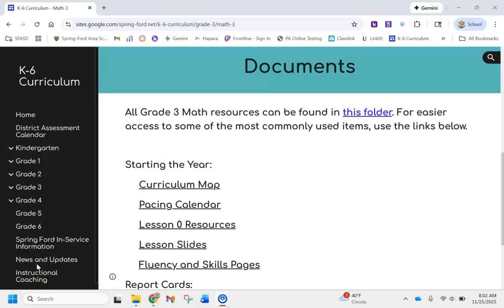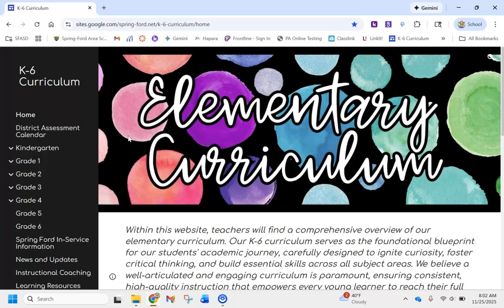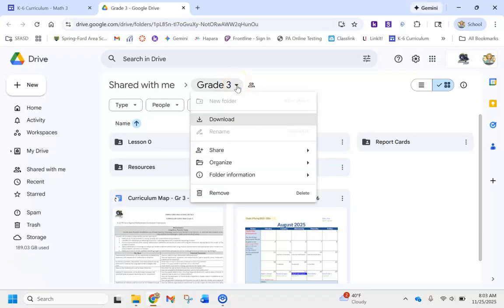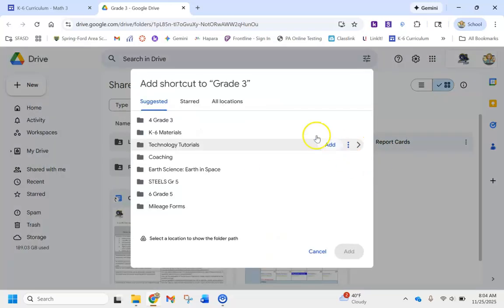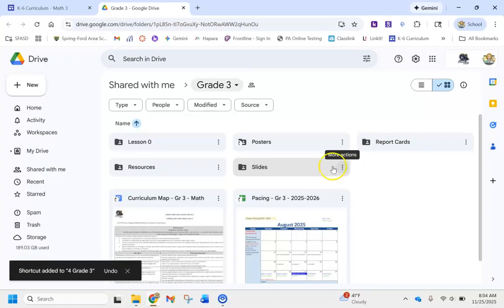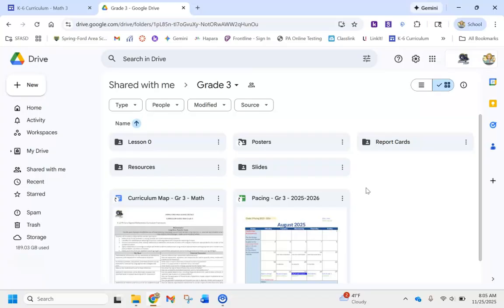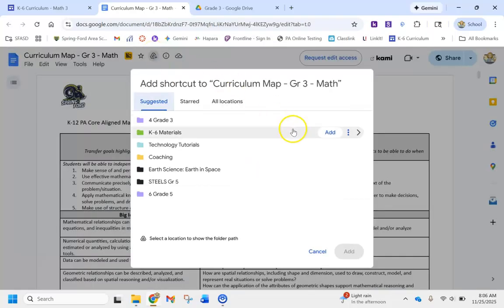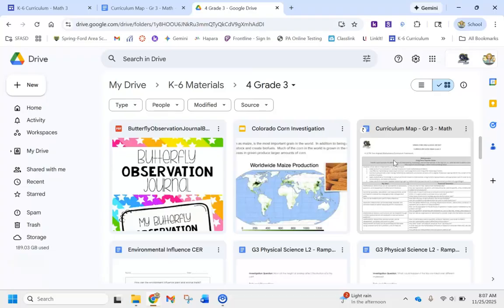Creating a Shortcut in Google Drive